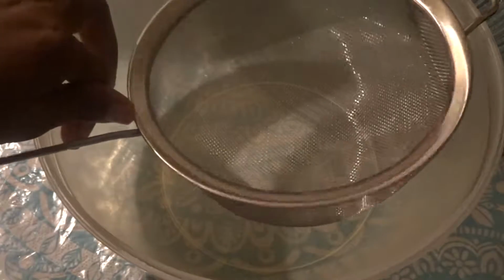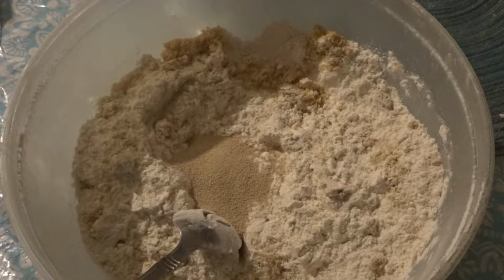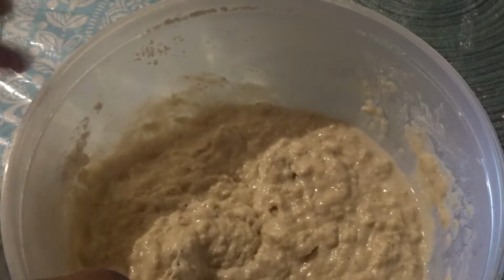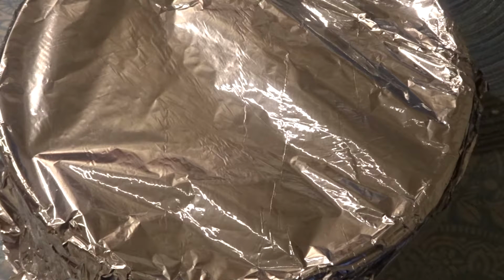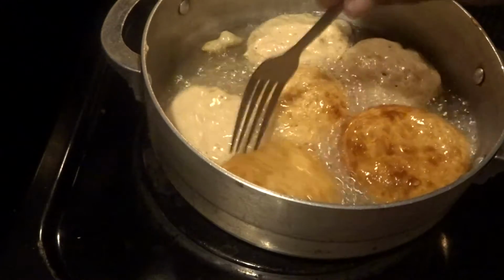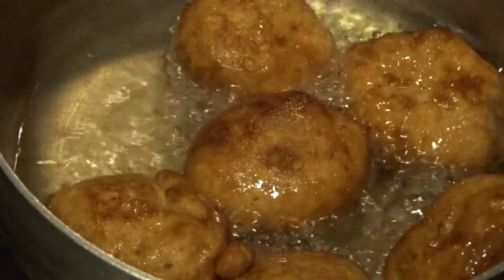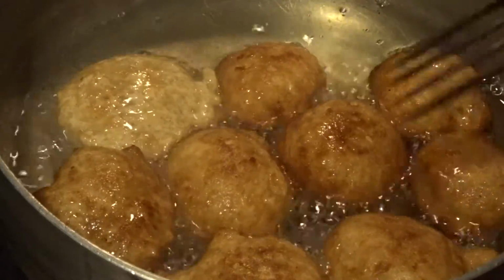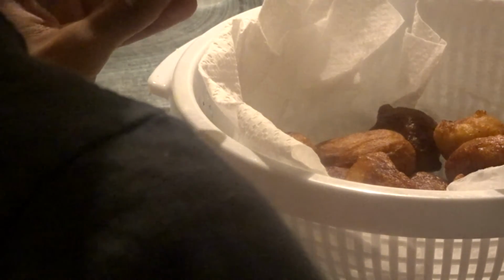HOW TO MAKE / PUFF PUFF/ TOOGBEI/BOFROT/ Pepper Kala ( JAMAICAN MAKING PUFF PUFF? WHAT?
This video is a tutorial of a Jamaican lady making Puff Puff for the first and finding Puff Puff to be very delicious. If you know how to make Puff Puff please share with me how you make yours.